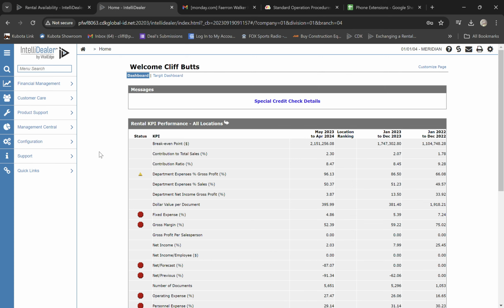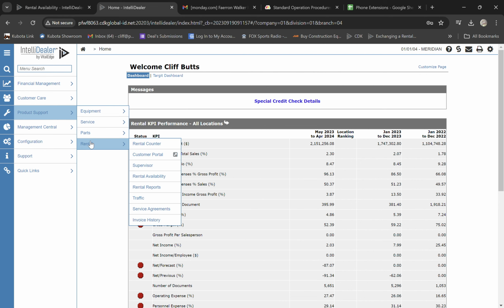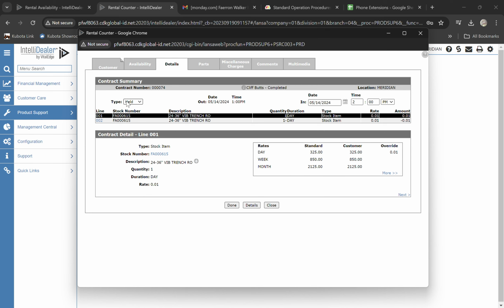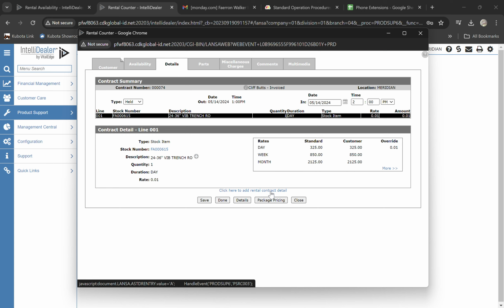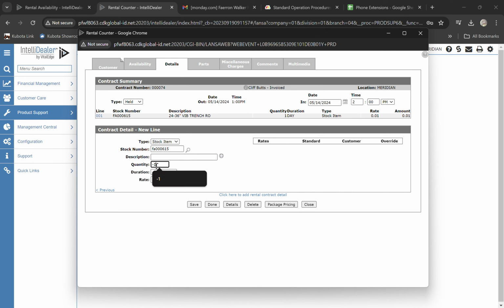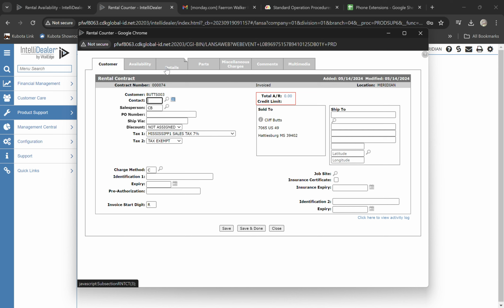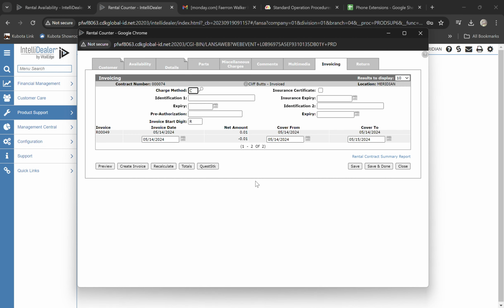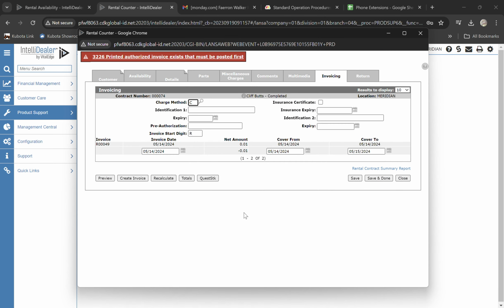Processing a credit in CDK